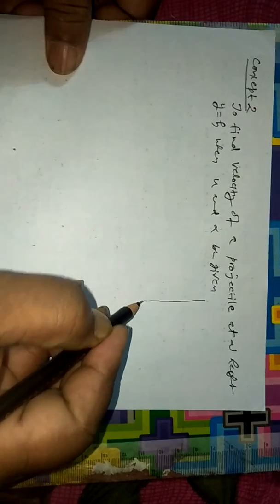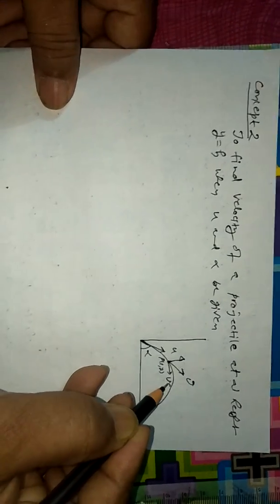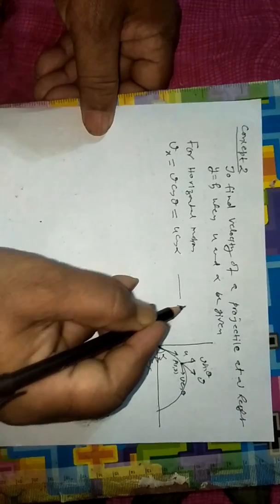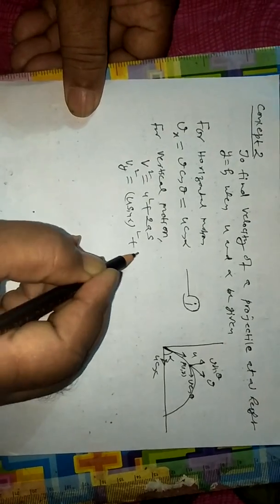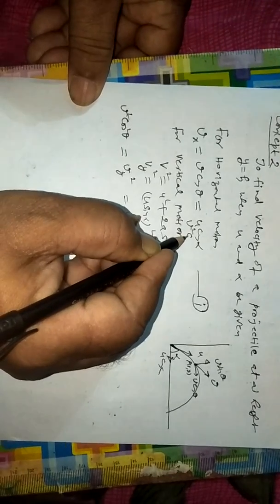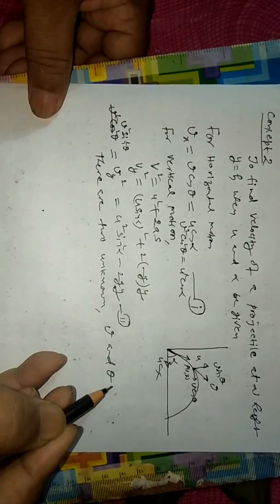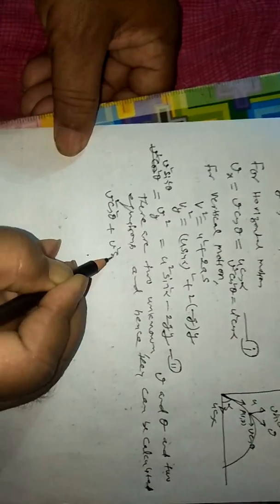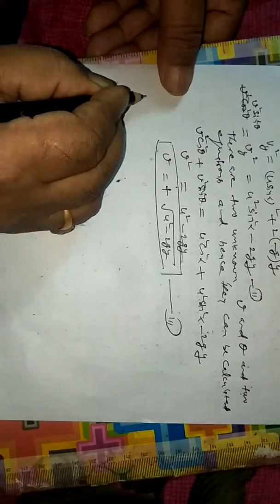Projectile (concept -2)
This video explains to find velocity of a projectile at a height (y) when velocity of projection (u) and angle of projection (α) be given. If anyone has query about the explanation then comment your query in comment section.